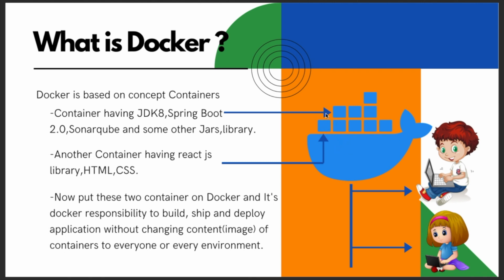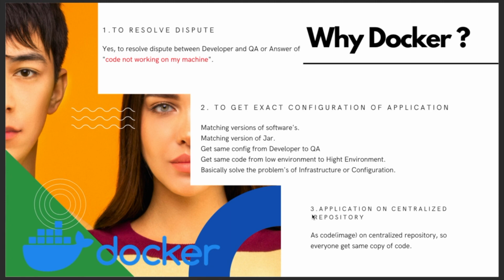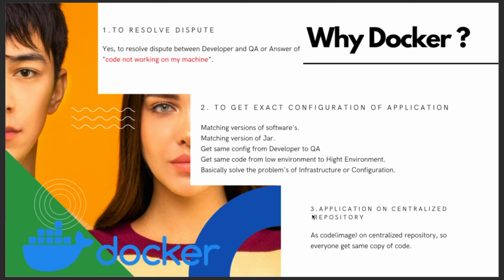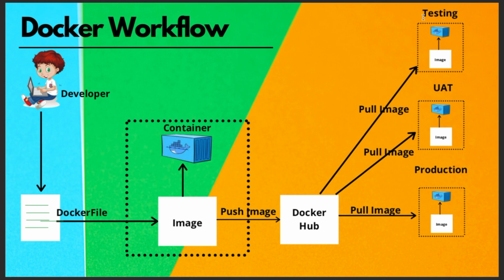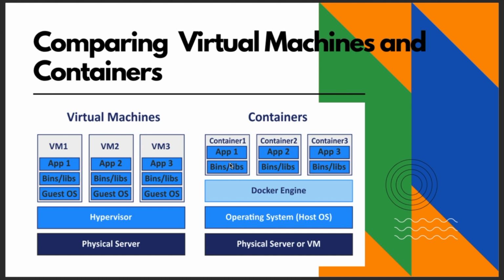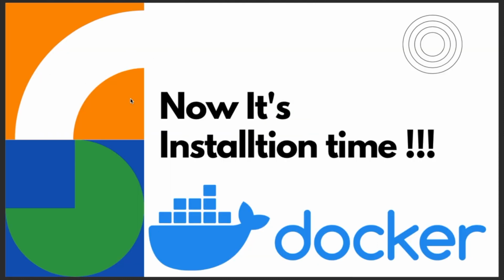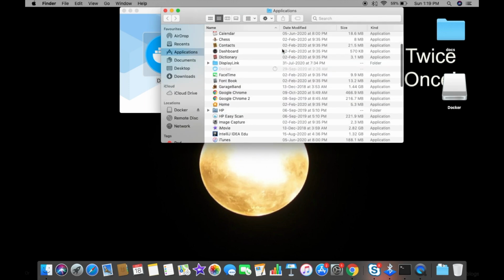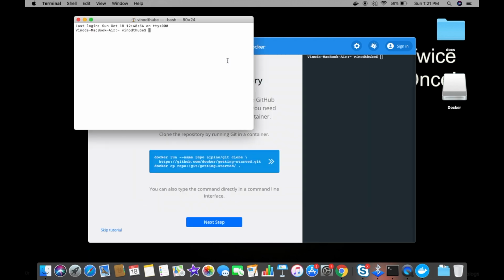Docker Introduction | What is Docker | Docker for Beginners | How to Install Docker on MacOS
Hi Guys, This is first session of docker, where I have discussed very basics of docker and further installing docker on MacOS.
I really appreciate your comment, suggestion, feedback as I am learning with you.
Session Index :
Introduction to Docker
0:00 - Docker Introduction
0:21 - What is Docker
2:24 - Why Docker
4:43 - Docker Workflow
5:48 - What is Docker-Hub
6:25 - Comparing Virtual Machines vs Containers
7:57 - Install Docker on MacOS
Always run your code in debug mode - Key of success in coding industry.